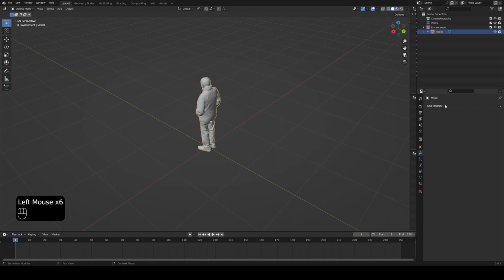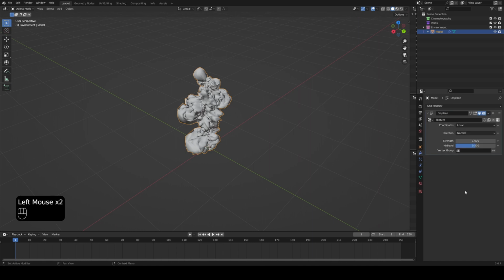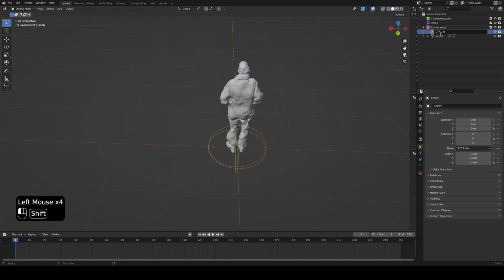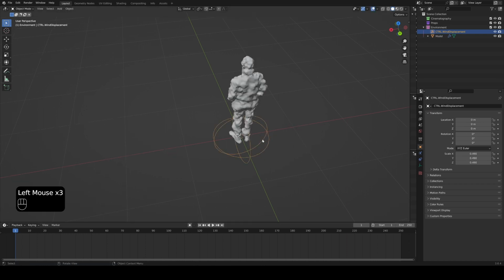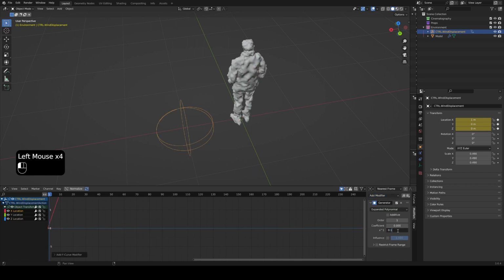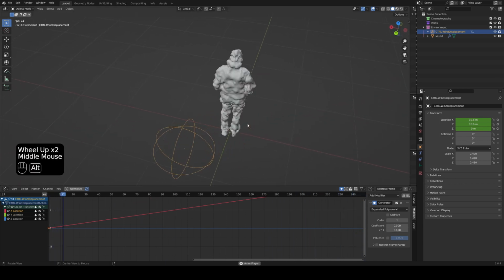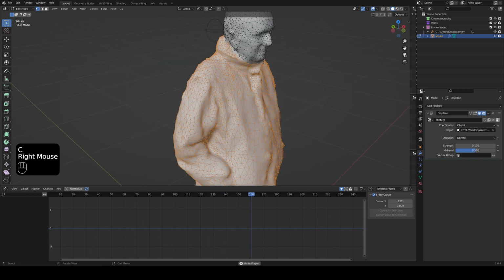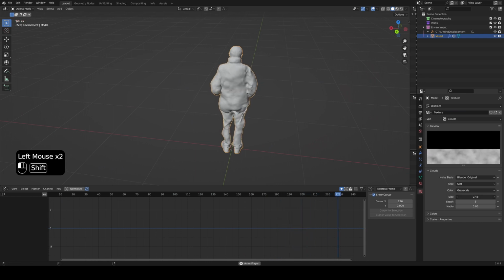Animate clothes using Displacement in Blender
Quick tip video in which I explain how to use the Displacement modifier in Blender to roughly animate clothes and create the illusion of wind movement and flow. You will also be supporting me!